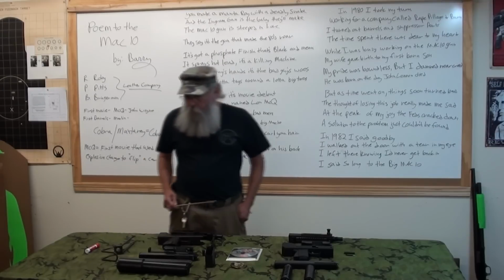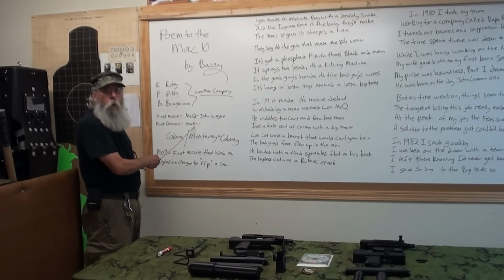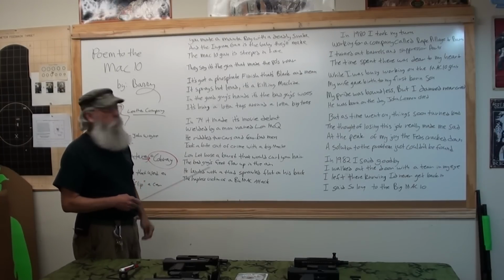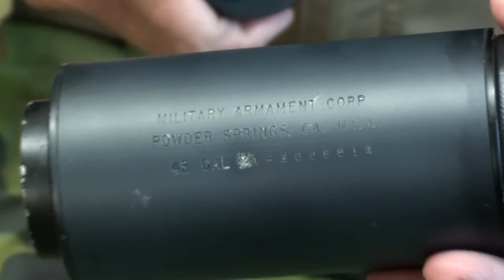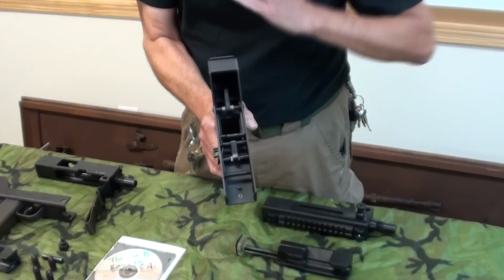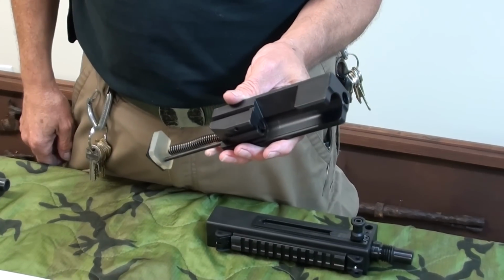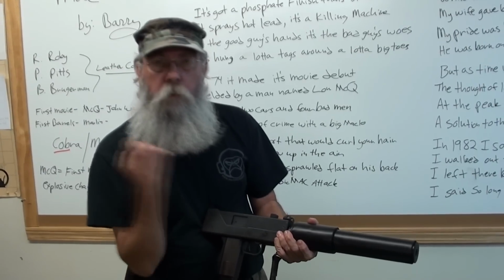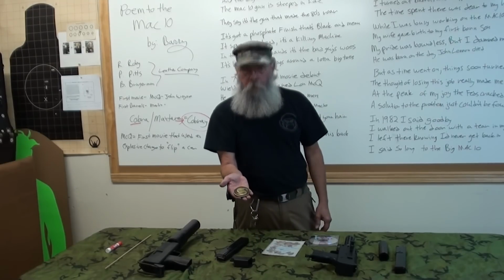Firearms Facts Episode 25: History of the MAC-10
In this video, we compare semi and full auto MAC-10s, discuss the history of the company, and show basic theory of use for each firearm. The MAC-10 has it's place in history. Whether it's just as a curio movie gun, or an obscure firearm synonymous in our minds with crime and the drug trade, you have the like the raw firepower and awesome reliability of this easy to produce weapon. For many collectors, the MAC-10 may be the first NFA controlled item you buy. They can be had sometimes as cheap as $3,500 and can often fetch up to $5,000 or more if they have the original suppressors and are in excellent condition. Even if you don't ever own one personally, you owe it to yourself to shoot one.

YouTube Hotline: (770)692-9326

Moss Pawn and Gun
6382 Old Dixie Hwy